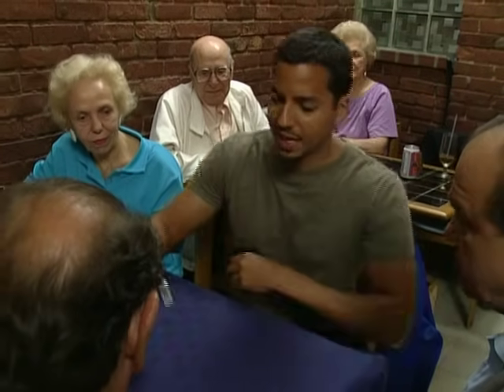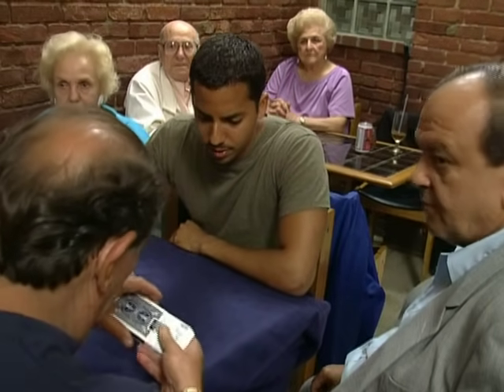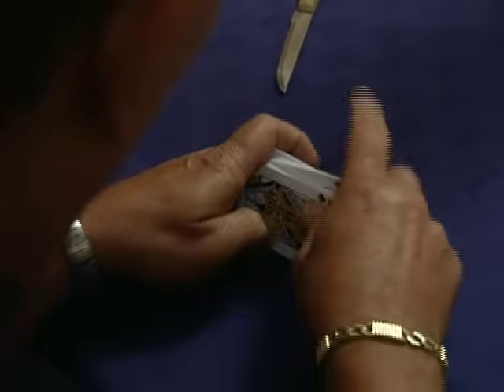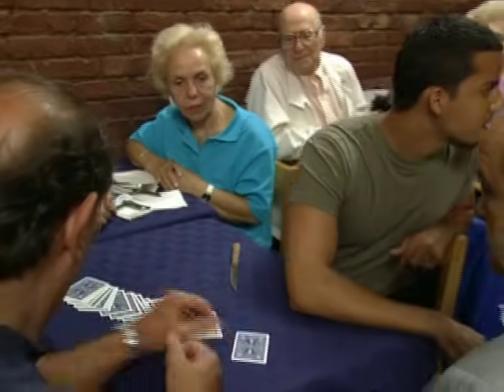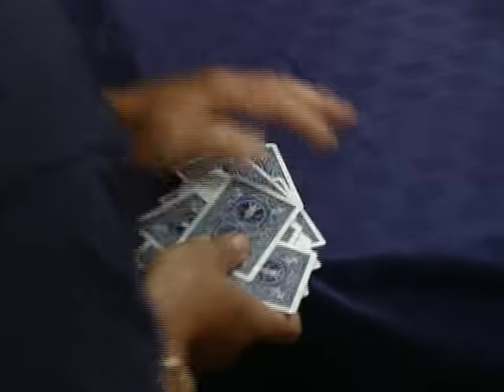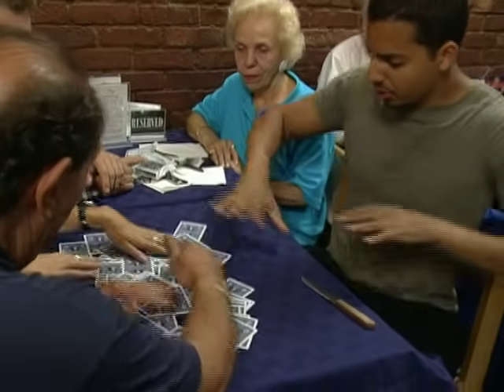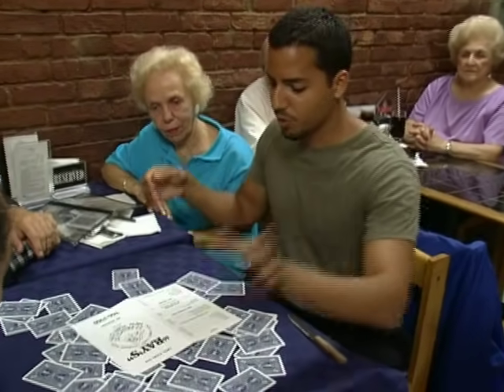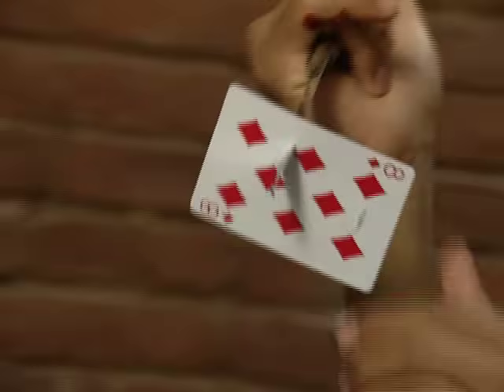Knife Through Card: Street Magic | David Blaine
David asks a man to chose a card from the deck. David later finds the card by stabbing a knife through it.